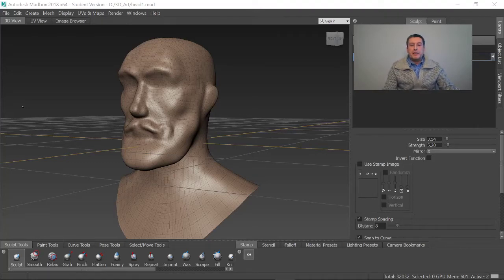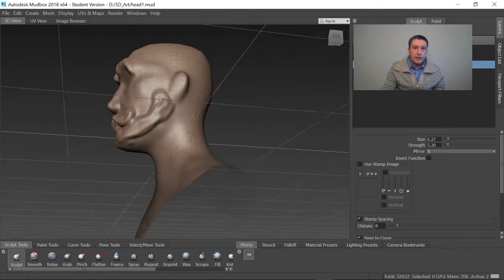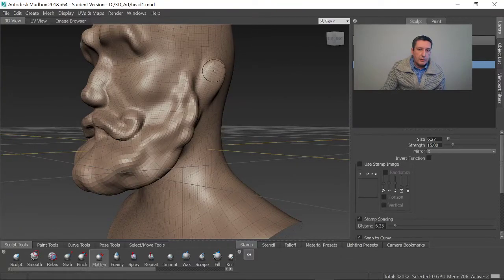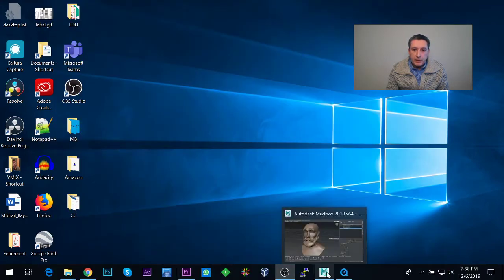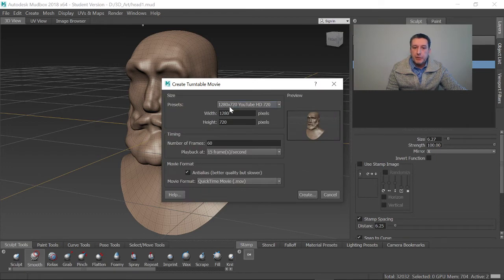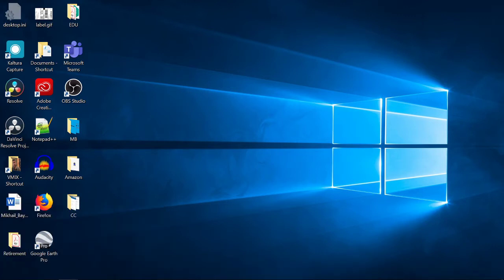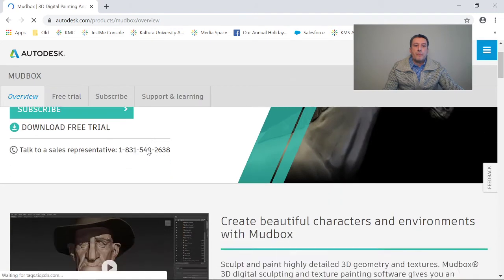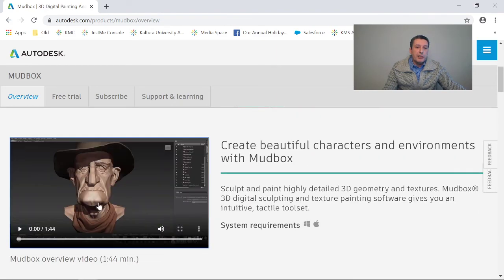Mudbox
Introduction to Autodesk Mudbox 3D sculpting.